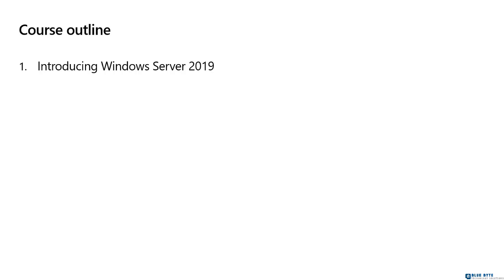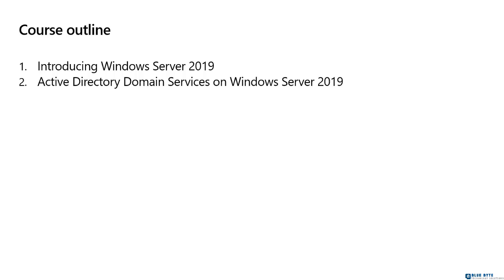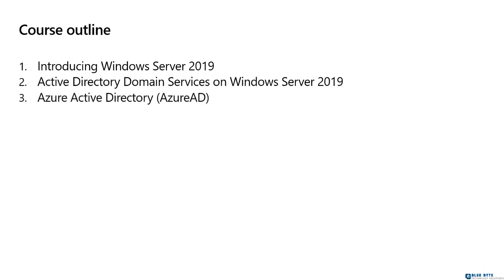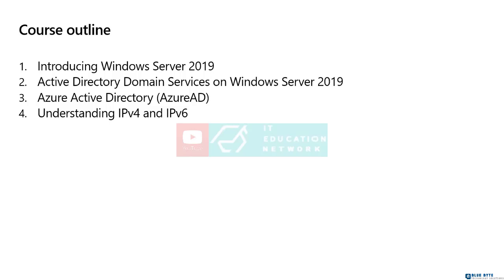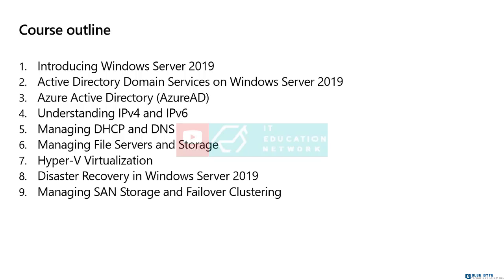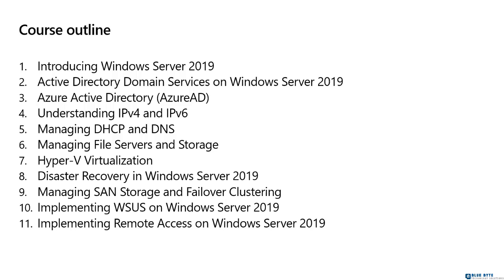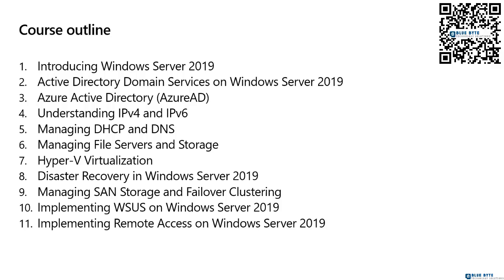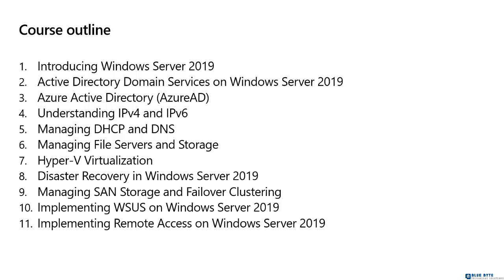Windows Server 2019 Administration - 02 - Course Outline